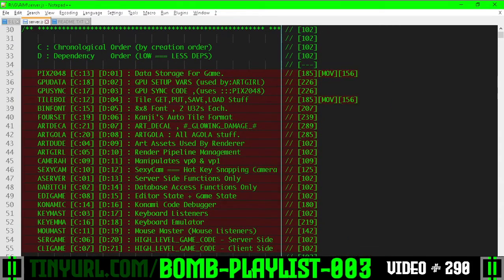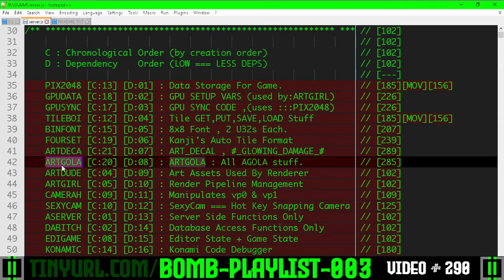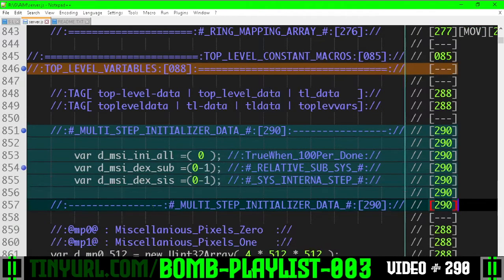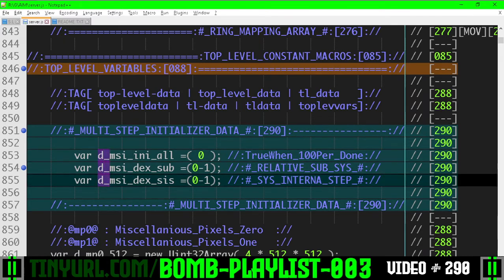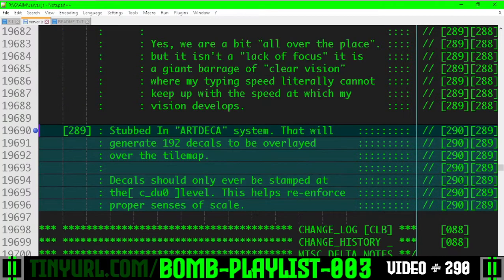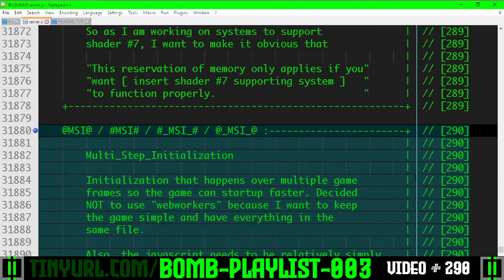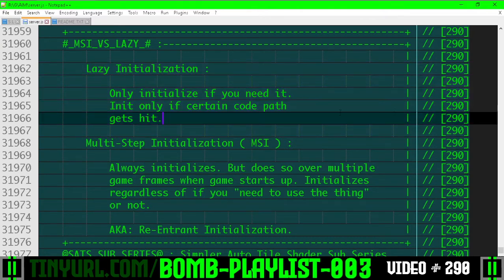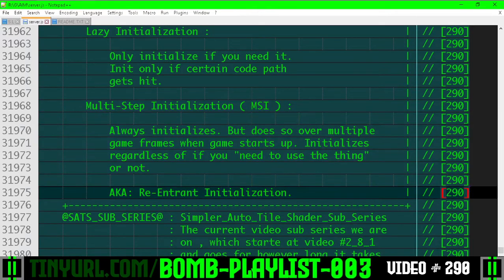290 : S****** A. T. S. - PART 10